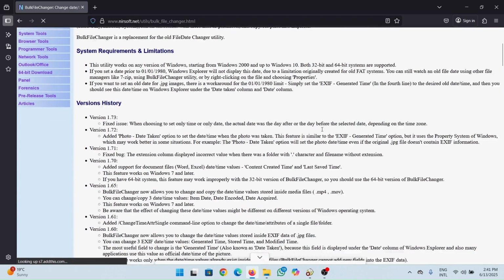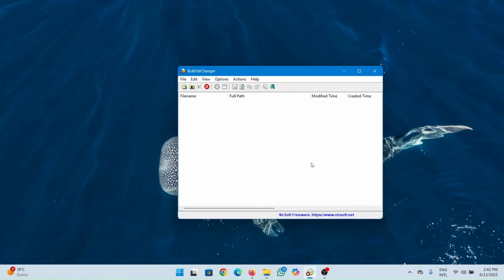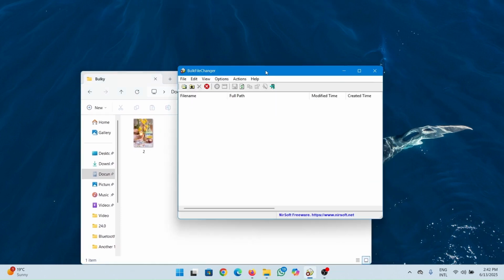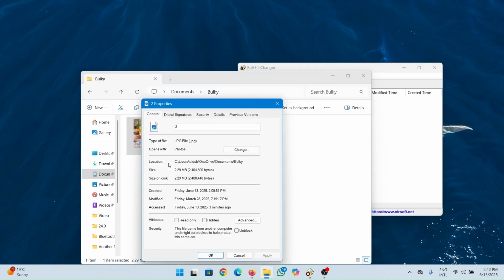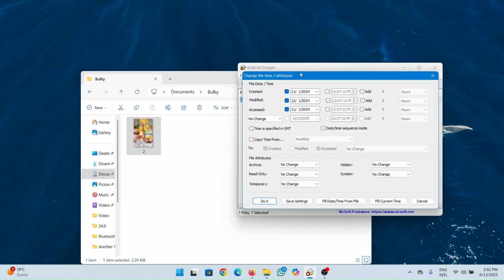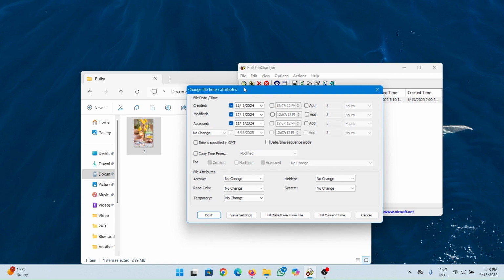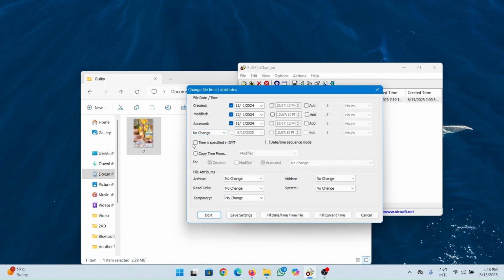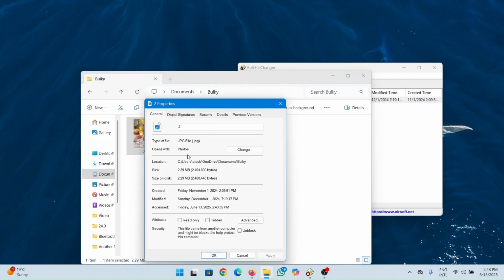How to Change Last Modified Date, Creation Date, Accessed Date of any File and Folders on Your PC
In this tutorial, you'll learn how to change the modification date of a file in Windows along with the last accessed and creation dates. Whether you're organizing files, correcting metadata, or need specific timestamps for projects, this guide shows you how to change last modified date, creation date, accessed date of any file and folders on your PC easily using free tools and built-in methods. Watch now to take full control of your file history!